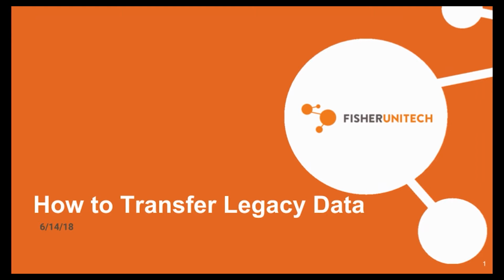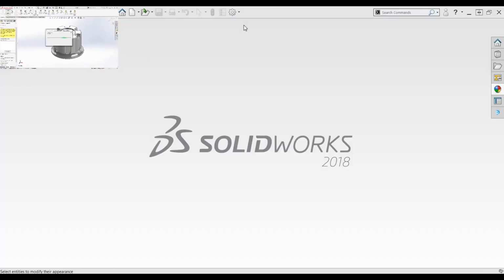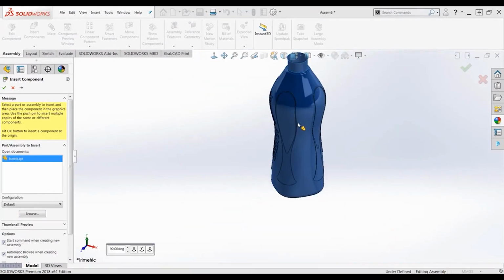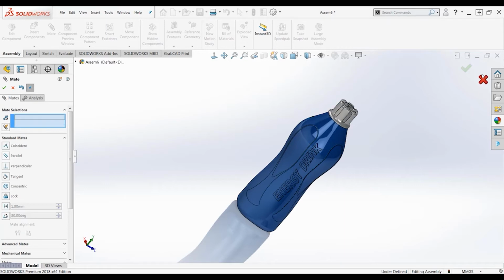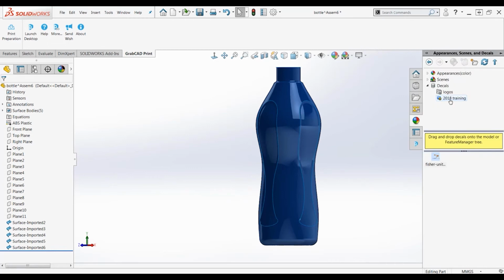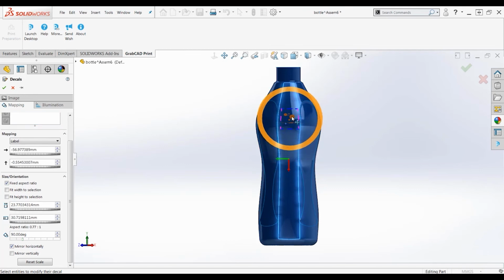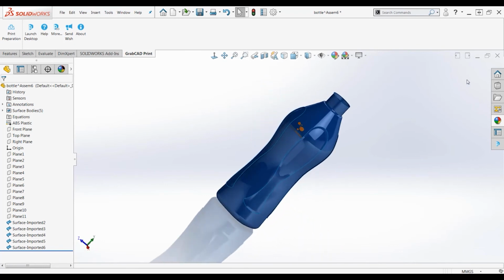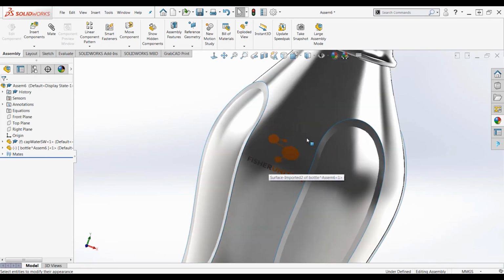How to transfer legacy data into SOLIDWORKS with 3D Interconnect